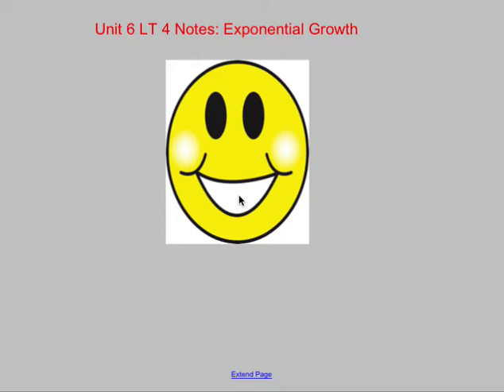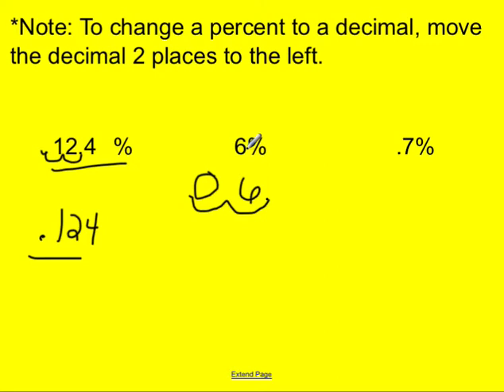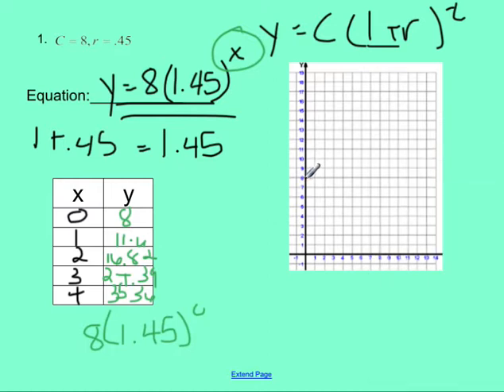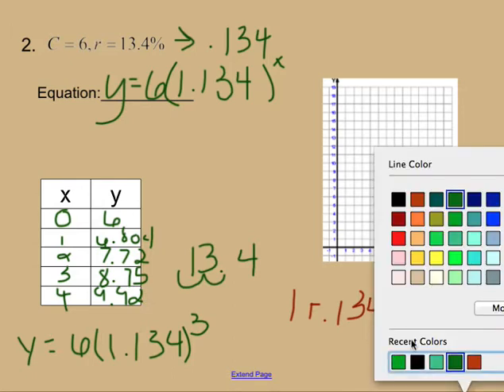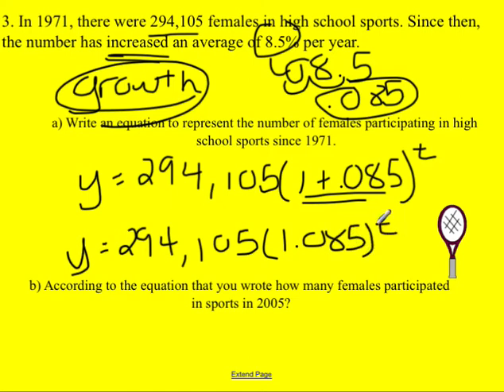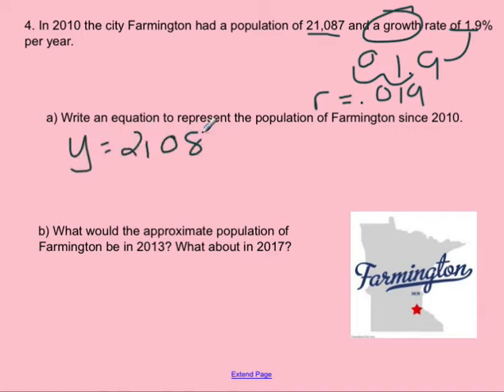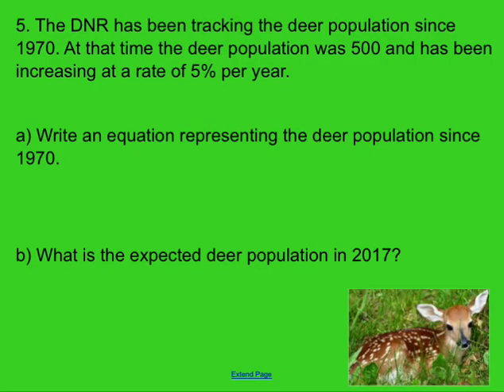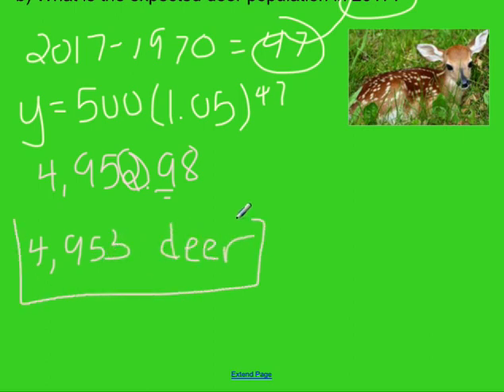Unit 6 Notes 4 Exponential Growth